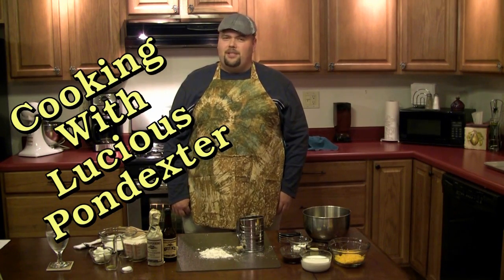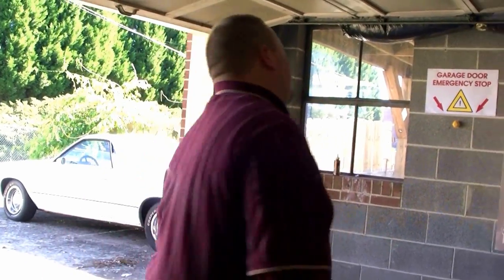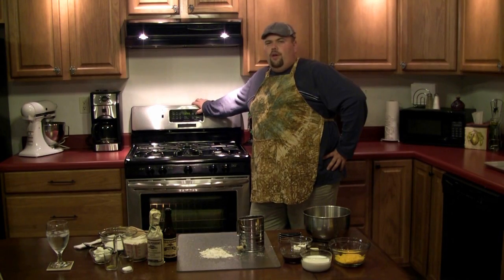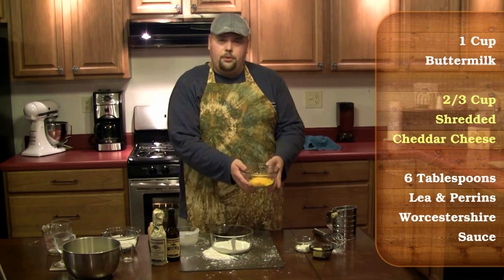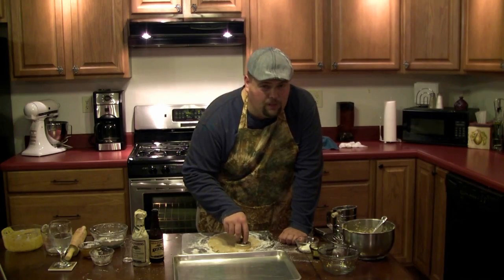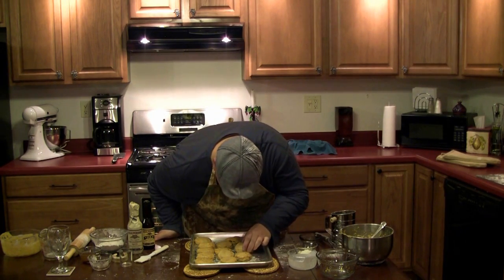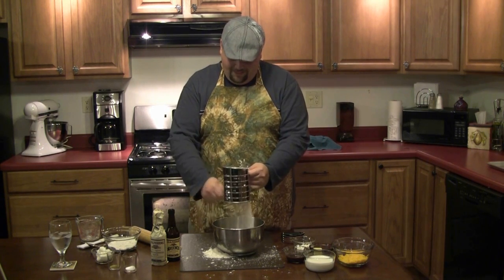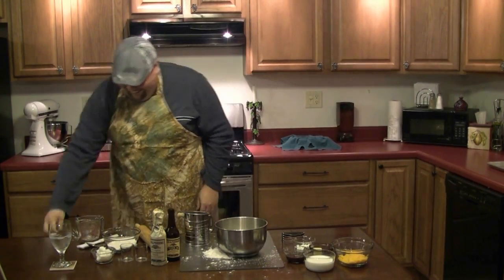Video Contest Entry: Lea & Perrins Shine At Dinnertime Challenge - Cheddarshire Biscuits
*Links*

*Video Notes*
This video was made for the Food Network / Lea & Perrins Shine At Dinnertime Challenge.
The requirements were: Come up with an original recipe featuring Lea & Perrins Worcestershire sauce, show how to make it by creating a cooking show style video of less than 4 minutes, and feature your unique style and personality.
There were 101 videos entered into the contest.  Out of those, the judges selected 6 finalists, however our video was not selected as a finalist.
The final 6 were voted upon by the public through the Food Network website, however there was extensive cheating in the voting process and it appears that no single entry was declared the grand prize winner.
Either way, according to the contest website, making the final 6 earned you a prize of $1000, while the grand prize winner of the contest would get $10000 and a trip to NYC to meet Food Network Chef Claire Robinson.

*Video Credits*
Kitchen Scene Camerawork:
John F.